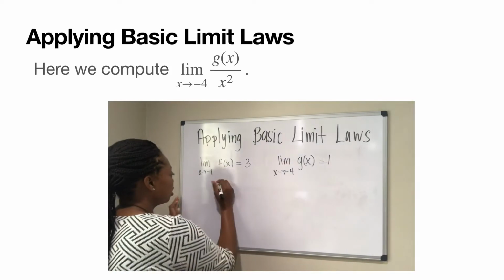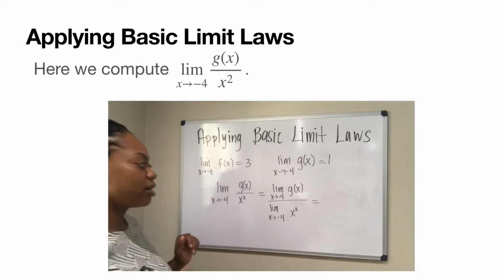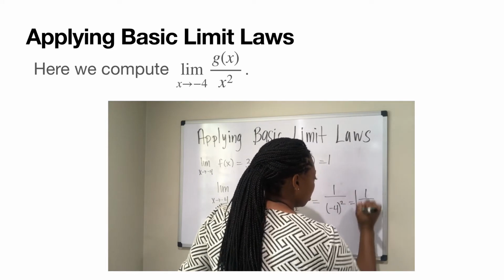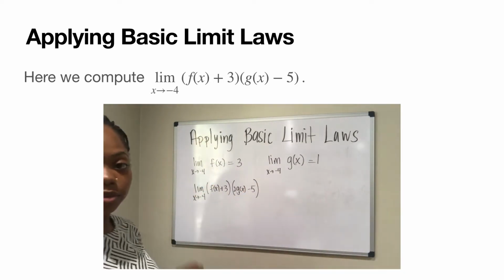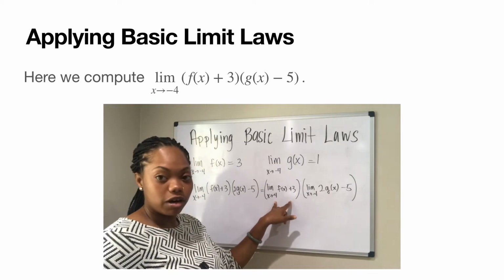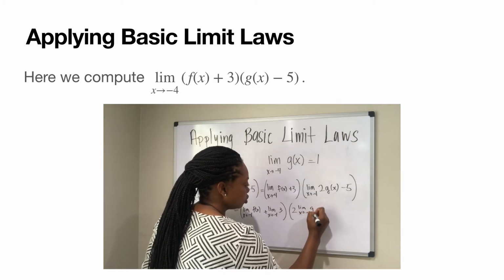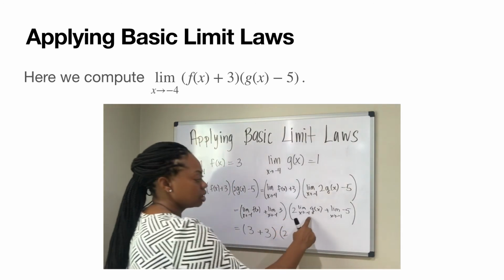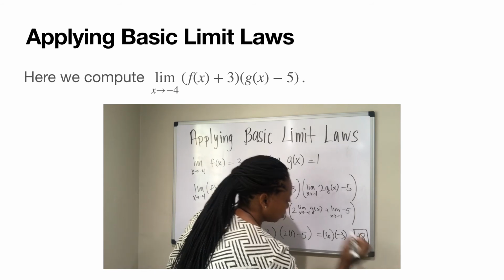Applying Basic Limit Laws